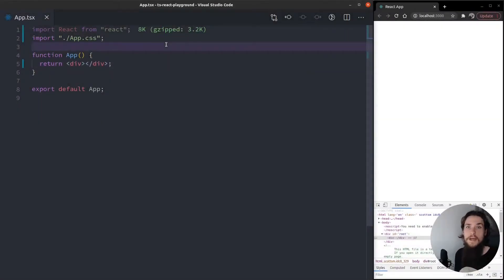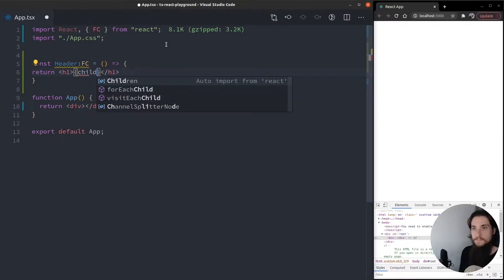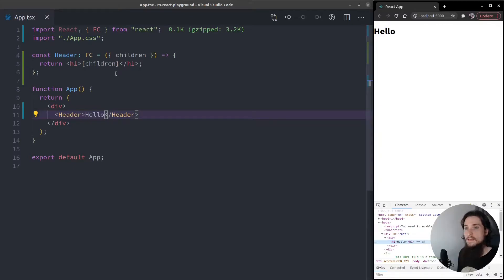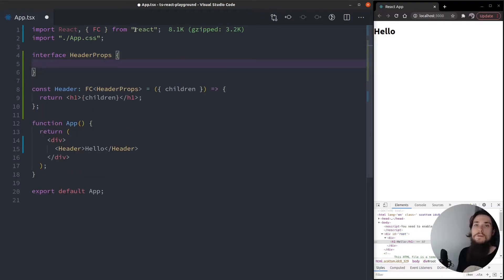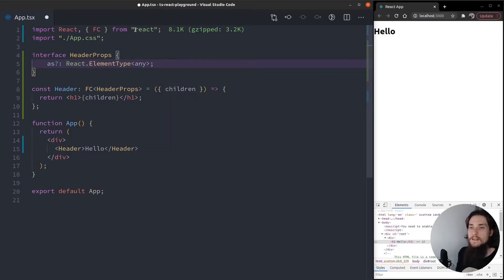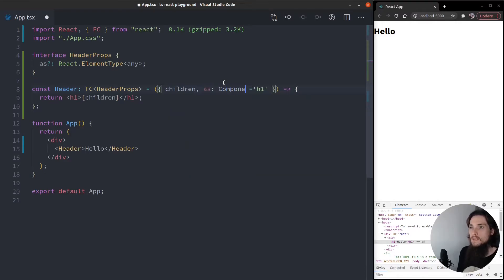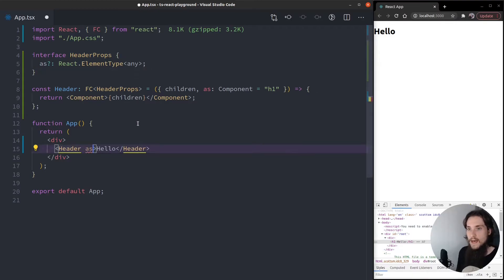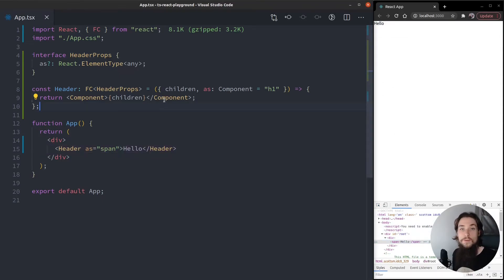Use Typescript to Build React Polymorphic Components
Learn how to use Typescript to build polymorphic components in React with Modus Create's Santiago Kent. A polymorphic component can manipulate different data types depending upon how it is instantiated in the system. This Typescript and React tutorial will break down how to create a reusable header component to be used for every header level in your application. This component build can be also used with span or any HTML tag.

📝 Modus Create maintains an active blog on application development, customer experience,
product management and more. Check it out

💻 Modus Create builds customer-centric products, processes, and platforms to help businesses
       succeed in the digital economy.

📈 Inc Magazine has rated Modus Create as one of the fastest-growing American companies for 6 years in a row. Our distributed team of 250+ Modites have been pioneers in the open-source community, creating innovations such as the Ionic-Vue integration, RoboDomo, Beep, and Capsule. Visit moduscreate.com to learn more.